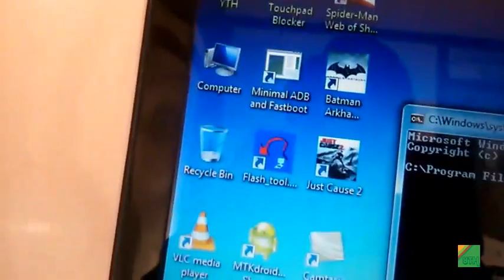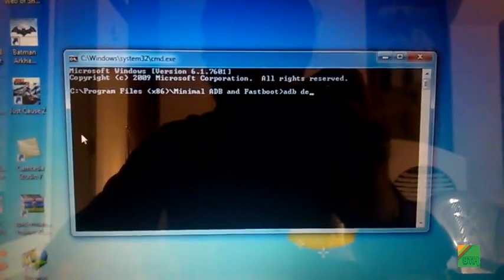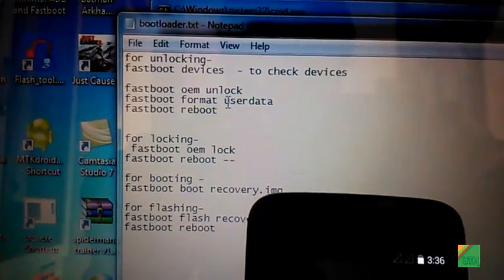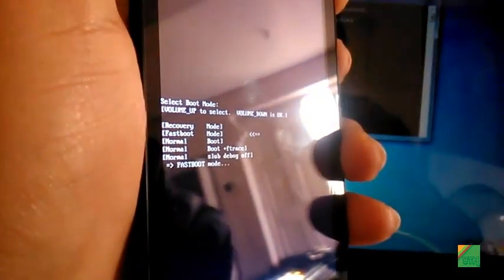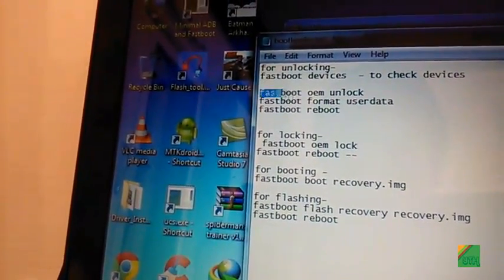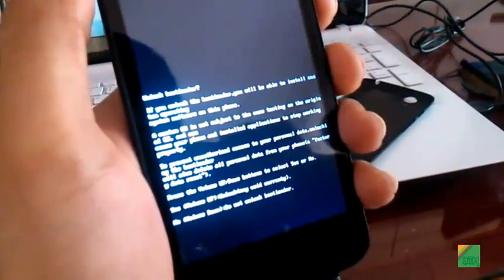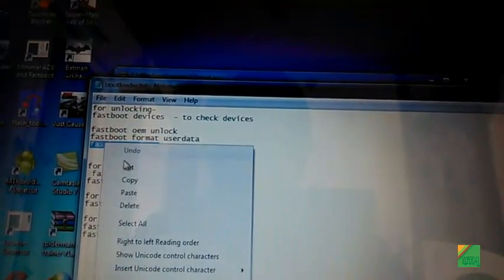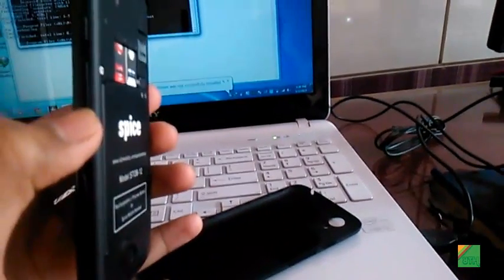How To Unlock Bootloader of Android One phones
▌FIRST SEE THE DESCRIPTION ▌

▌WARNING ▌- ALL YOUR DATA WILL BE DESTROYED. NO ONE IN THIS UNIVERSE WILL BE RESPONSIBLE FOR WHAT YOU DO TO YOUR DEVICE THIS IS JUST AN EDUCATIONAL VIDEO. IF YOU HAVE ANY DOUBTS JUST ASK IN THE COMMENTS SECTION.

THE LINK FOR STOCK ROM WILL ALSO CONTAIN DRIVERS JUST CLICK ON YOUR SPECIFIC PHONE'S NAME AND THAT PAGE WILL HAVE THE DRIVERS FOR YOUR PHONE.

THE CODES-
for unlocking-

fastboot devices  - to check device

fastboot format userdata

fastboot reboot

for locking-

fastboot oem lock

fastboot reboot

ANY PROBLEM JUST COMMENT.

extra tags ignore them-
rooting
android
os
windows
ios
jailbreaking
unlocking
all about android
yourtekhelper
android one
mmx spice micromax karbonn
windows 10
iphone 6 s
iphone 7